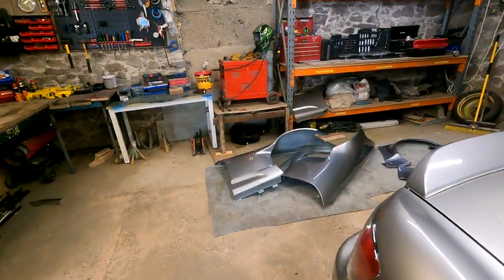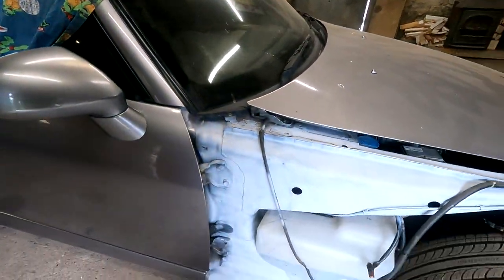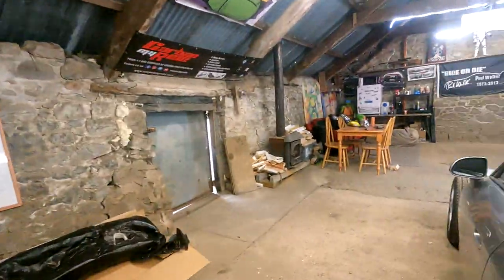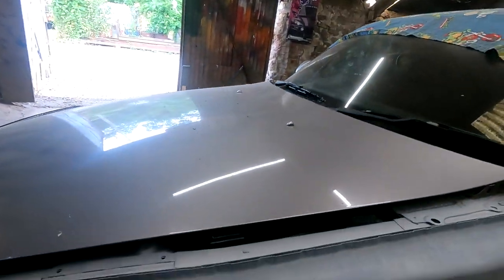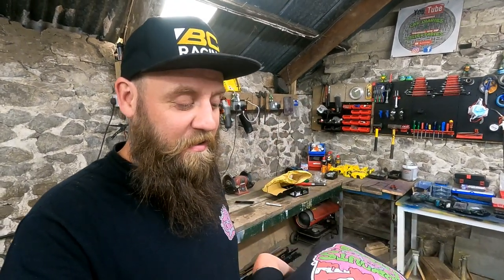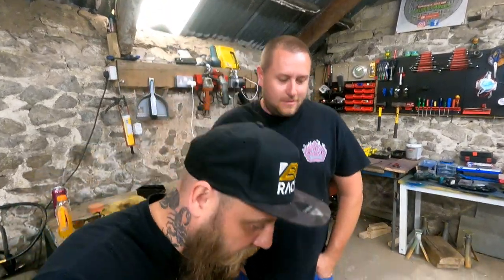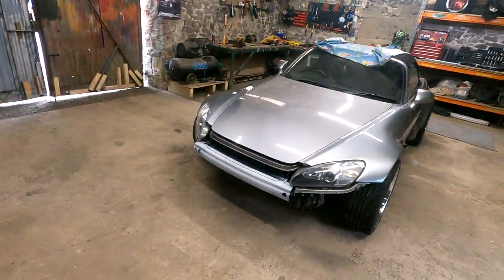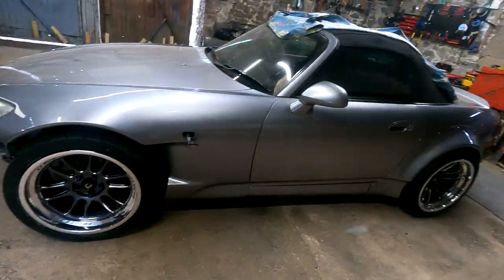The Honda S2000 Wide Arch Kit Is Painted And Going On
Ben & Chris 🤘🏻❤️

Use codes
Cowabunga & cowabunga5